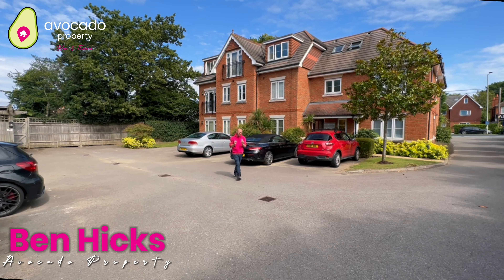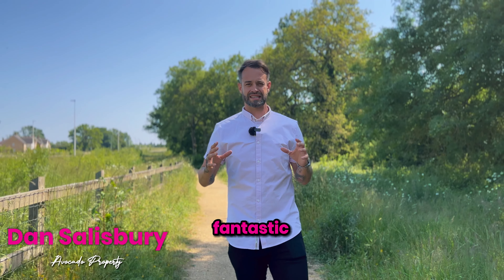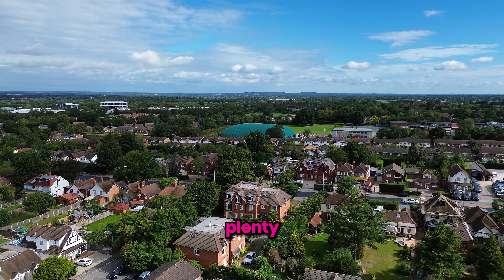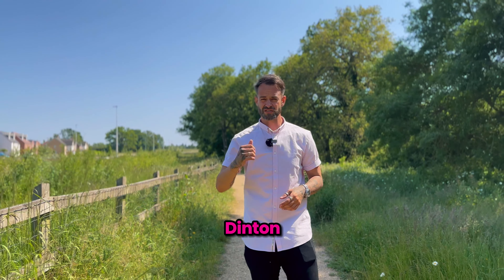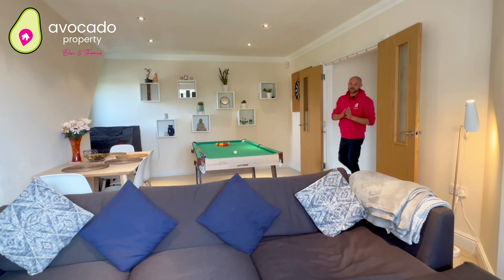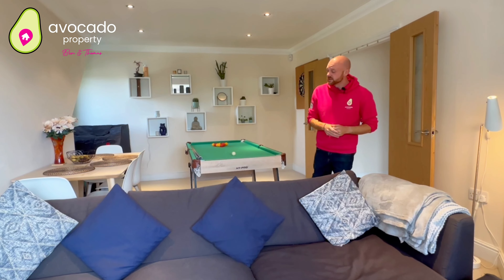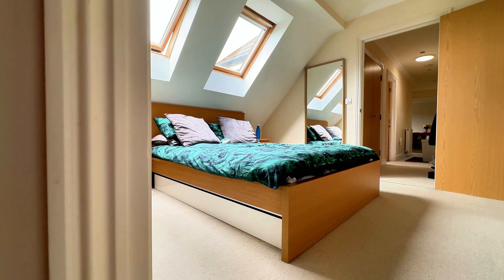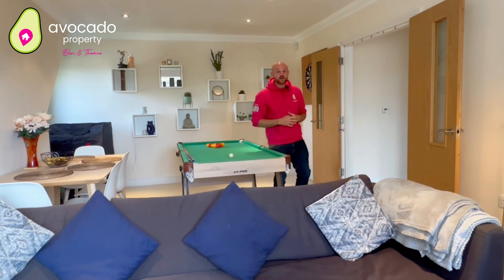2 Bedroom Penthouse: Ensuite Luxury, Modern Comfort, Prime Location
Welcome to Westbrook Court, Winnersh, where luxury living meets comfort and convenience! This penthouse apartment, expertly built by Mill Gate Homes, offers a spacious layout of over 850 square feet that's designed to cater to your modern lifestyle.

As you step inside, you'll notice how the apartment is flooded with natural light, creating a warm and inviting atmosphere. The two double bedrooms come with their own ensuites, ensuring privacy for everyone, and the main bedroom even boasts a stylish dressing room.

The kitchen is a real gem – not only is it generously sized, but it's also equipped with high-quality features that make cooking a pleasure. The living and dining area is impressively spacious, giving you the flexibility to entertain guests or even have a pool table without sacrificing comfort.

This property has been well taken care of, reflecting a perfect blend of contemporary design and timeless elegance. From the moment you walk in, you'll feel right at home.

Location-wise, you're in for a treat. Situated in Winnersh, you'll have easy access to two local train stations, simplifying your daily commute. If you're a nature enthusiast, the nearby Dinton Pastures offer a scenic escape for relaxation. And for your everyday shopping needs, a Sainsbury's supermarket is conveniently close.

In essence, this Westbrook Court penthouse offers a lifestyle that's not only stylish and comfortable but also practical. With its modern design, convenient location, and thoughtful layout, it's a true gem in the heart of Winnersh.